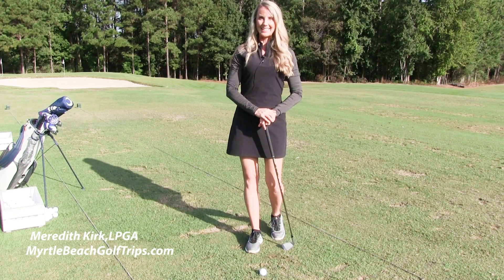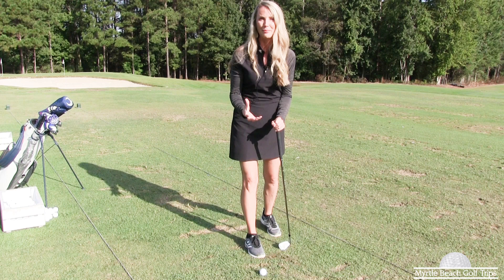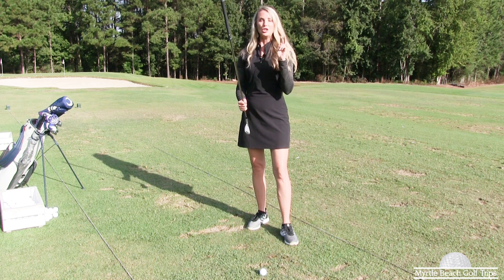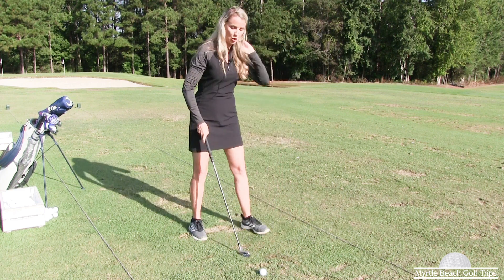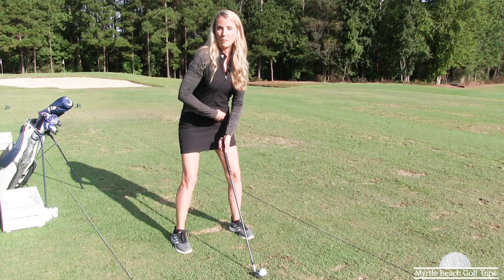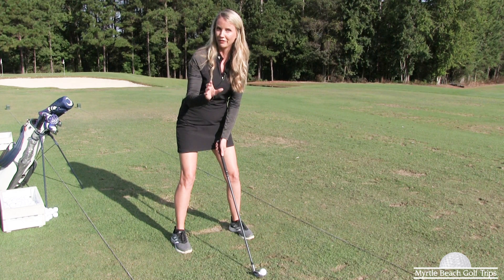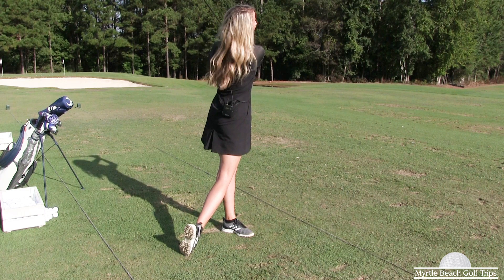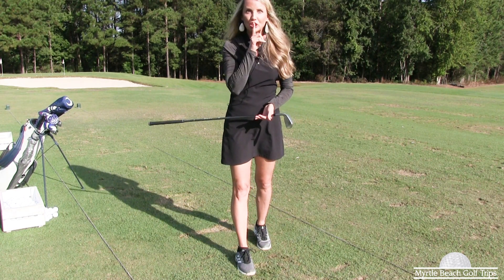Quick Tip With LPGA Instructor Meredith Kirk: 2 Keys to Stop the Sh@$!#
LPGA Instructor Meredith Kirk shares two keys to help get rid of the most dreaded shot in golf